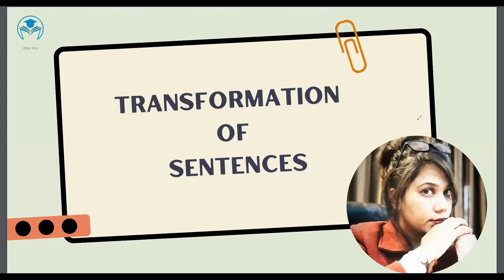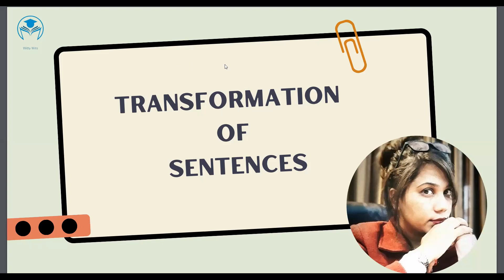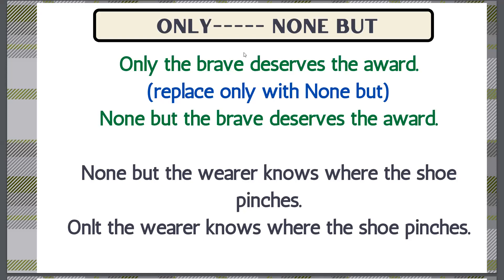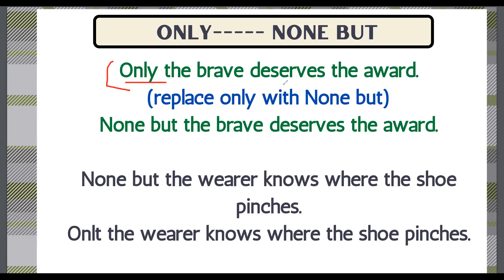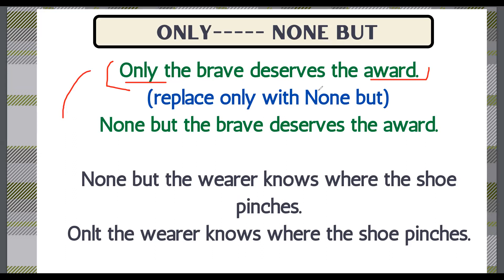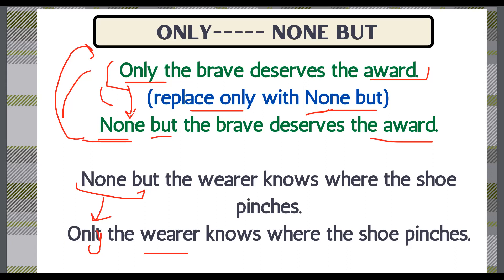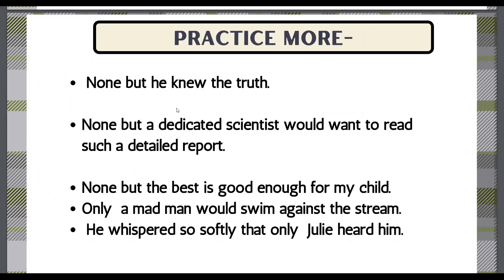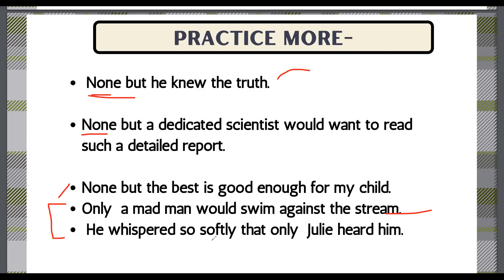Transformation Of Sentences || Affirmative - Negative || Only-None but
None but he knew the truth.
. None but a dedicated scientist would want to read such a detailed report.
. None but the best is good enough for my child.
 These cornfields are on land so steep none but the bravest would ski down.
 They found none but instead discovered medicinal water, unique for its richness in salts of iodine and bromine.
There was none but yourself to blame if it ended in tears.
 None but Canty and Hugo really disliked him.
. None but a piece of defoliate.
 The gimmick would convince none but the most credulous.
. And none but thou shalt be my paramour!
. None but the wearer know where the shoe pinch.
 None but a mad man would swim against the stream.
 He whispered so softly that none but Julie heard him.